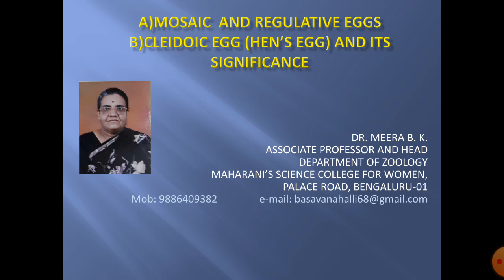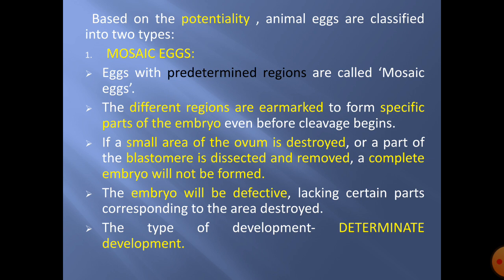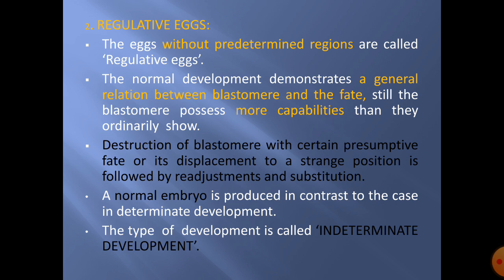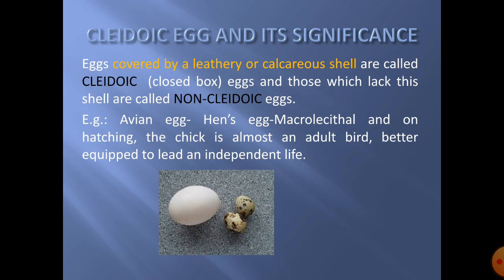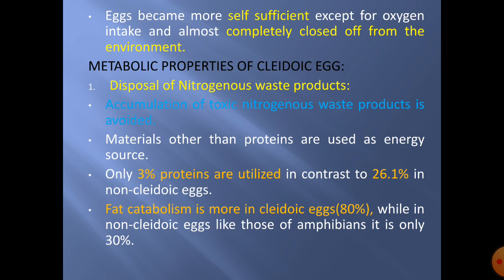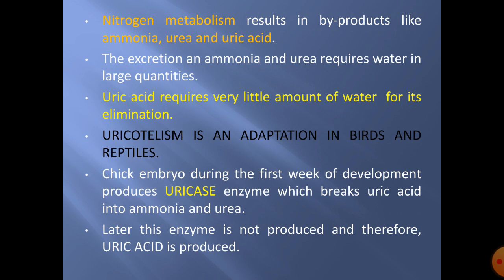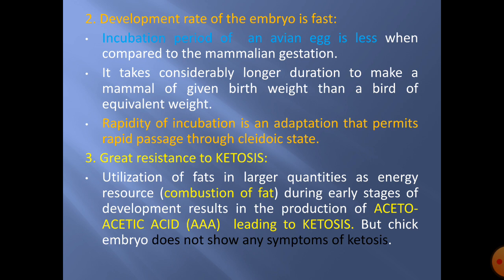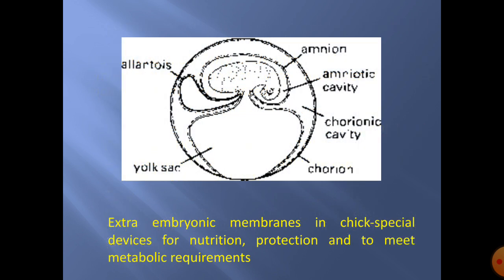DR. MEERA B K Lectures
Types of Eggs